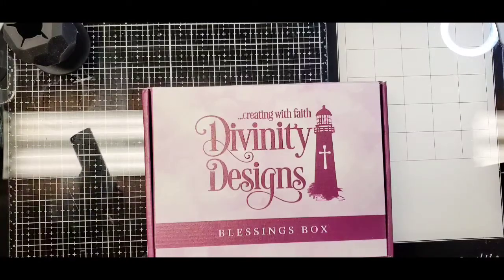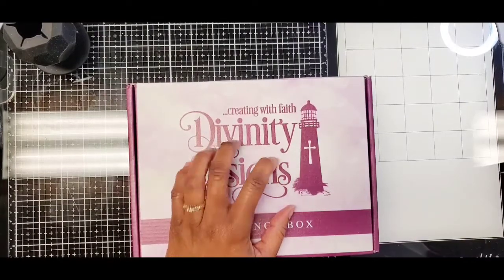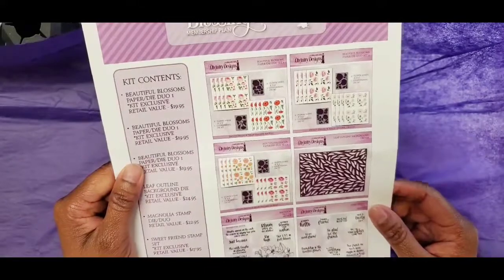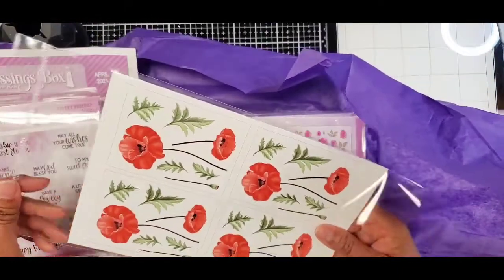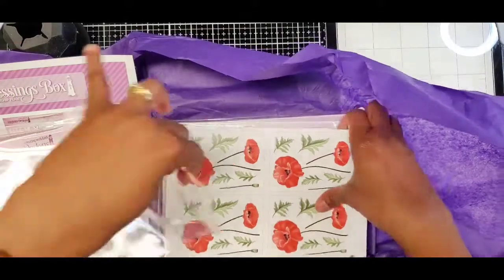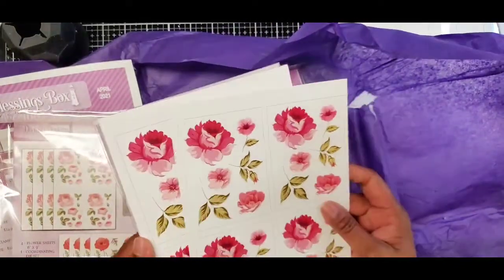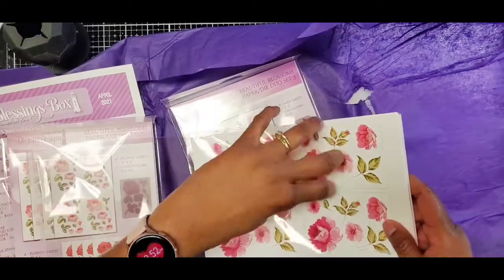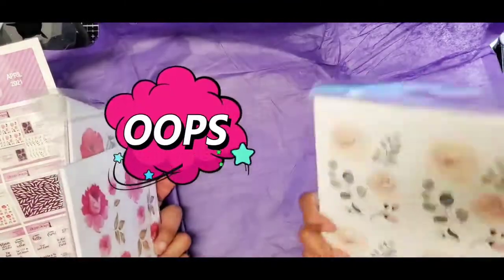Divinity Designs Blessing Box April - Unboxing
UNBOXING this quarter's box from Divinity Designs